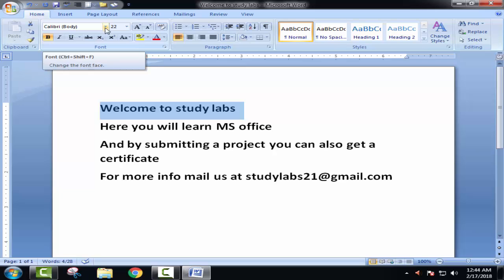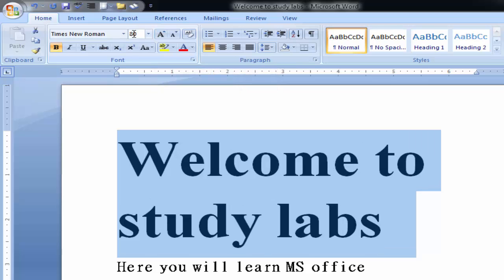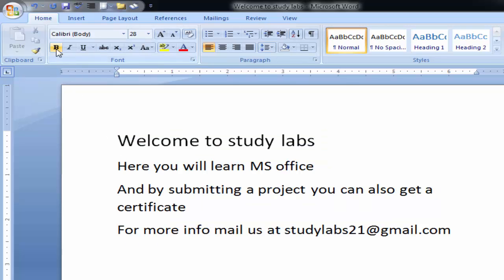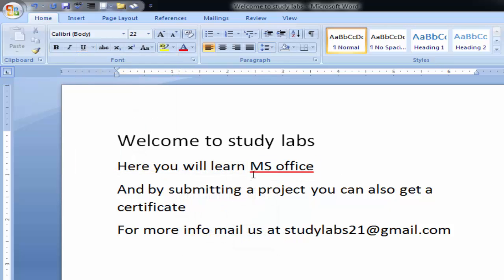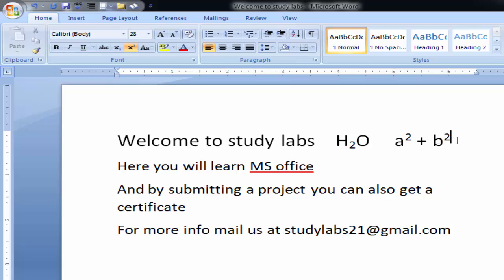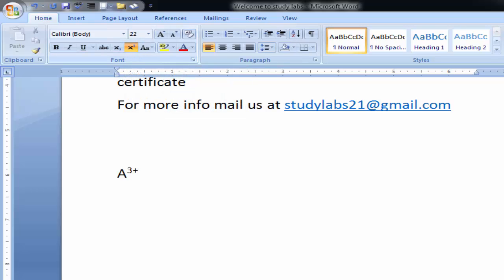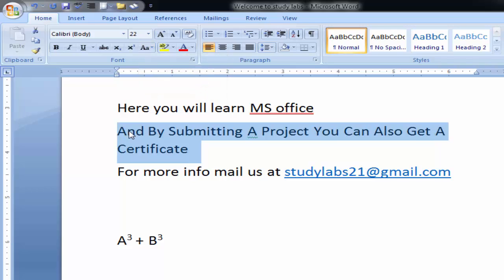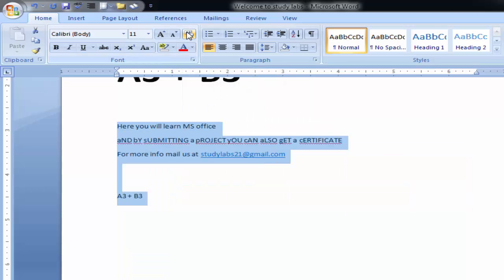MS Word 2007 Tutorial in English : Using Font,Font Size,Bold,Italic,Underline,Etc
We want to make education more productive and at the same time more economical for those who can`t afford money .

शिक्षा के व्यवसायीकरण को रोकना और अच्छी शिक्षा आप तक पहुँचाना ही हमारा लक्ष्य हैं| सर्टिफिकेट प्राप्त करने की अधिक जानकारी के लिए हमे मेल करे पर